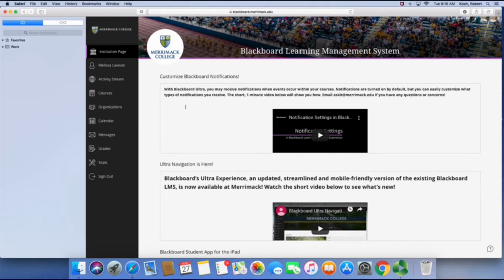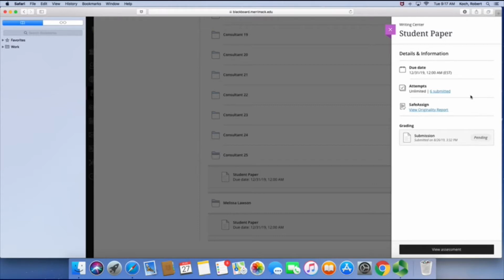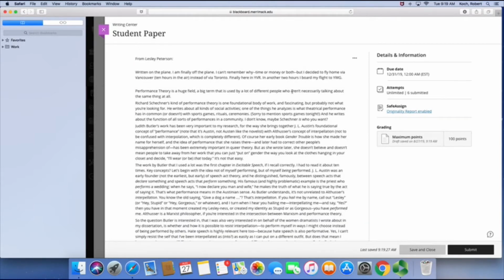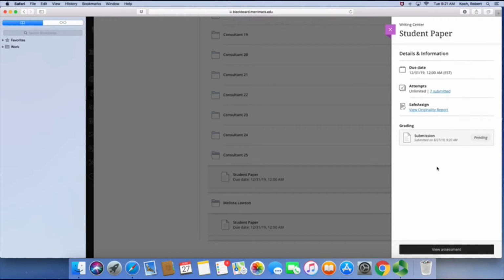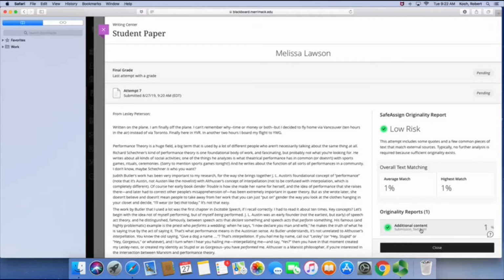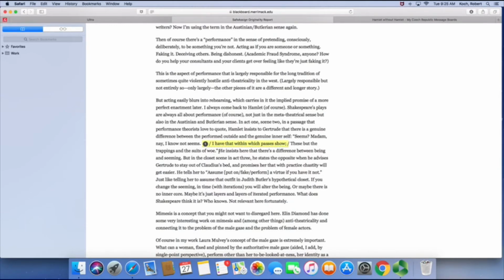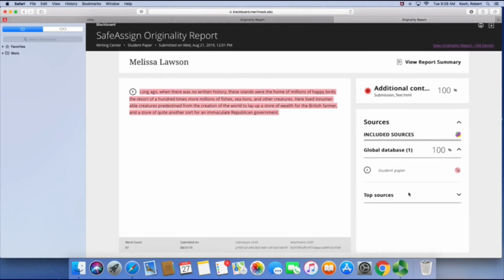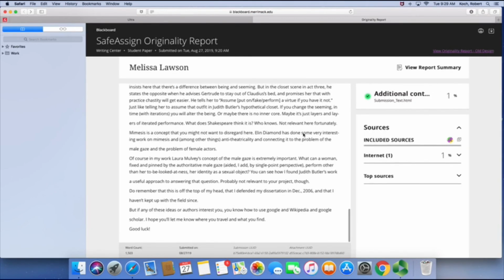Writing Consultants Blackboard SafeAssign Use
A video for Merrimack College Writing Consultants about how to use Blackboard SafeAssign